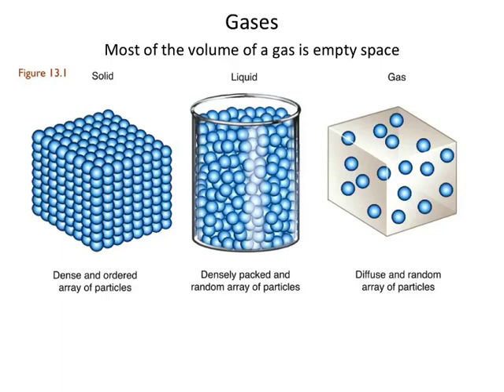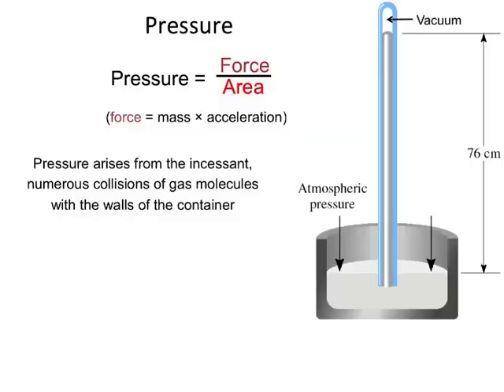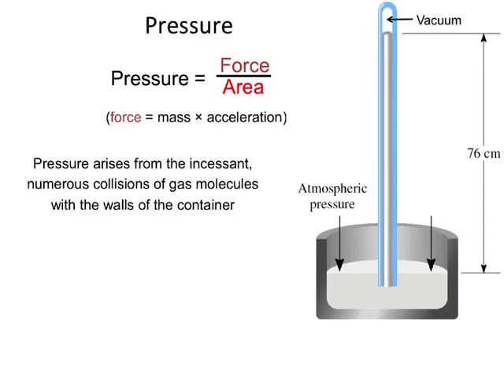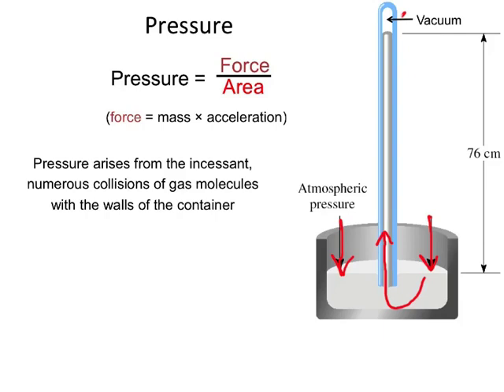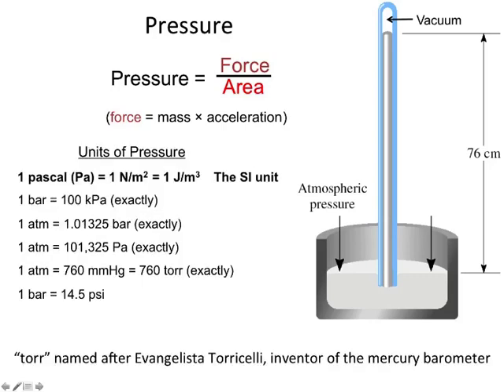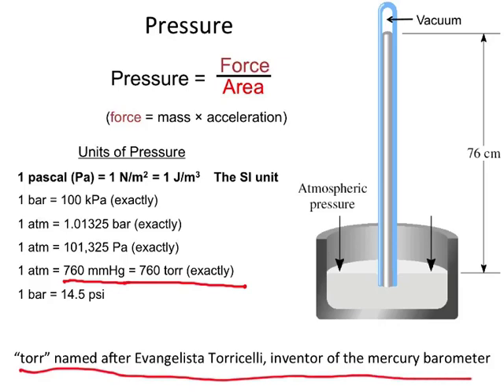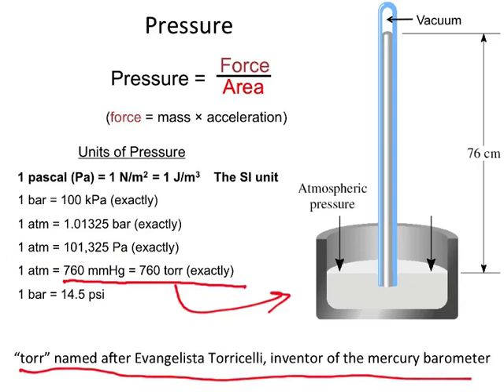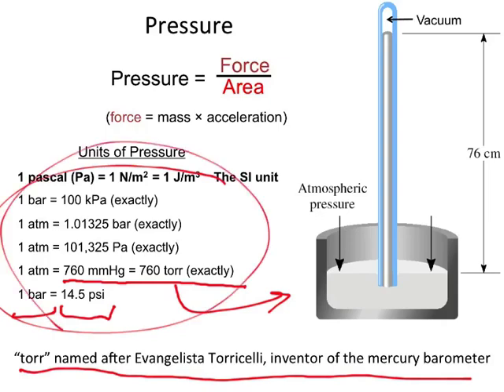Gases and Pressure